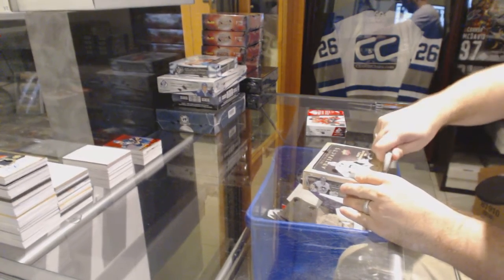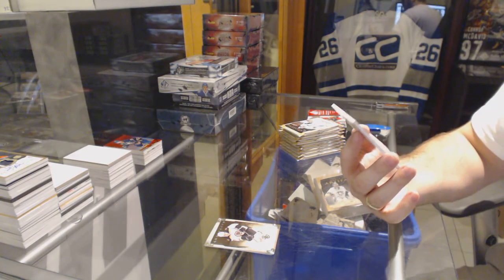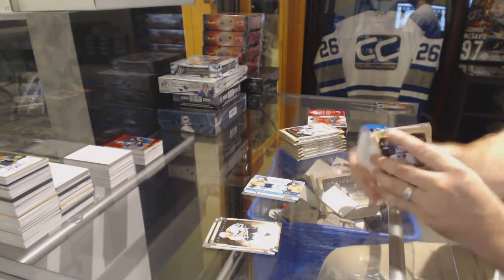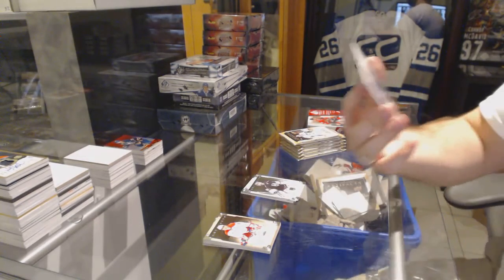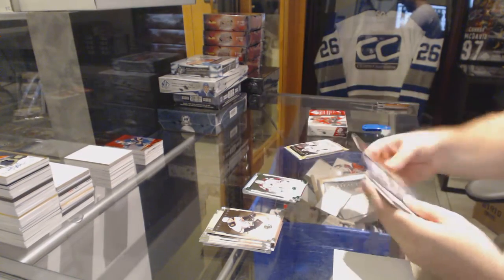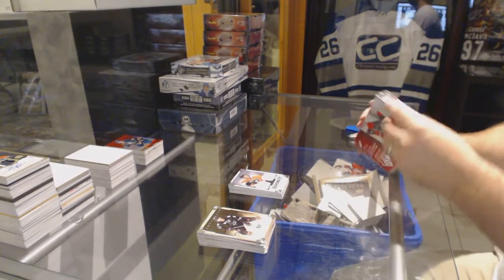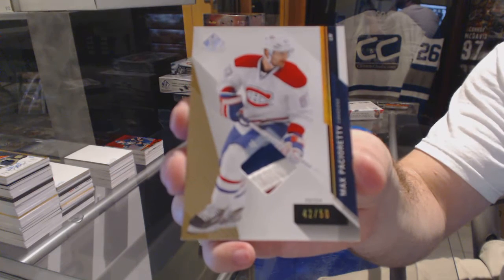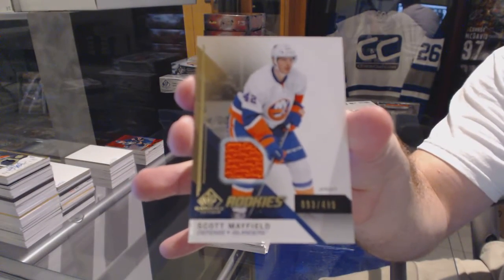13-14 UD Artifacts & 14-15 UD SP Game Used Hockey 2 Box Break - C&C 6051